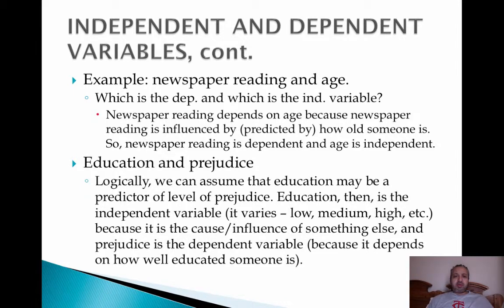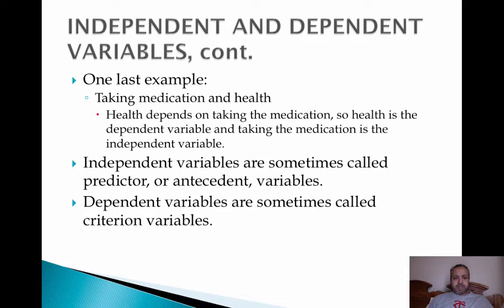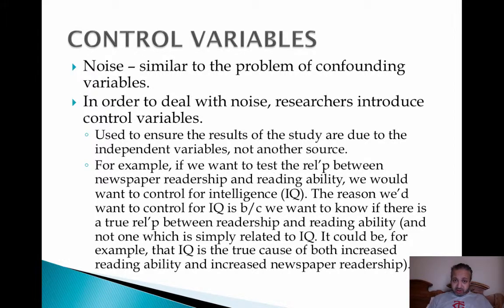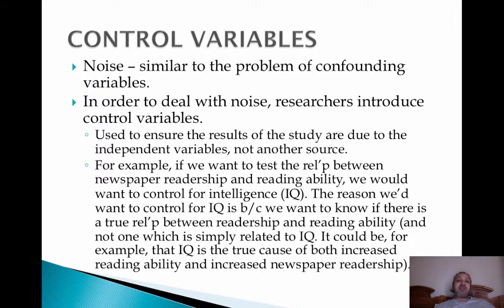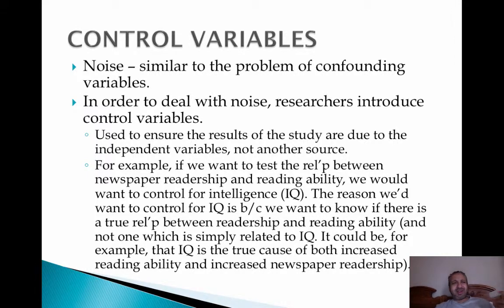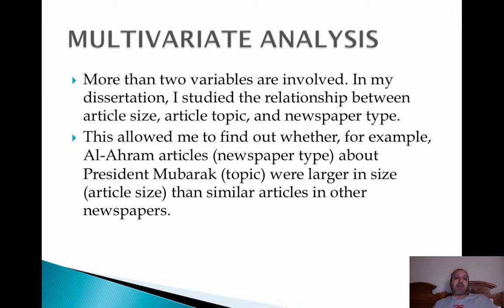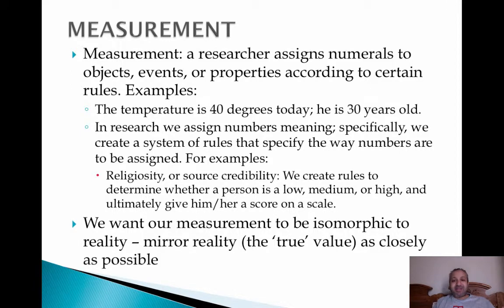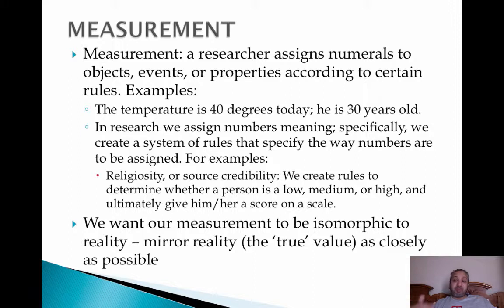Lesson2_Part2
Table of Contents:

00:02 - INDEPENDENT AND DEPENDENT VARIABLES, cont.
00:04 - INDEPENDENT AND DEPENDENT VARIABLES
00:16 - INDEPENDENT AND DEPENDENT VARIABLES, cont.
02:22 - INDEPENDENT AND DEPENDENT VARIABLES, cont.
03:27 - DISCRETE VARIABLES
04:42 - CONTINUOUS VARIABLES
05:27 - CONTROL VARIABLES
13:49 - MULTIVARIATE ANALYSIS
15:24 - MEASUREMENT
17:04 -  OPERATIONAL DEFINITION
17:07 - MEASUREMENT
20:33 -  OPERATIONAL DEFINITION